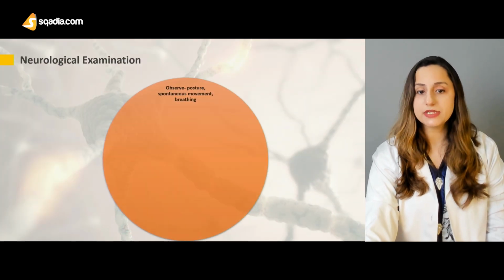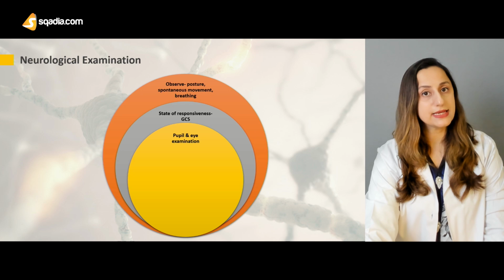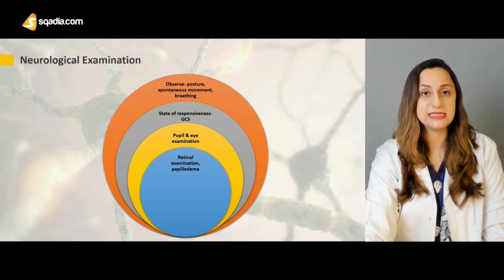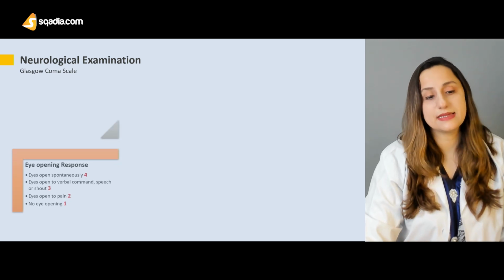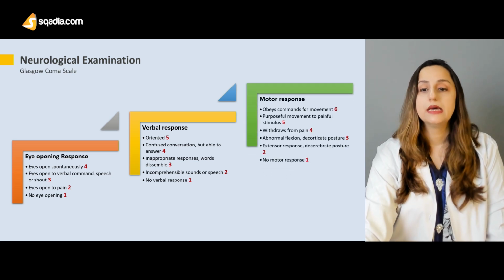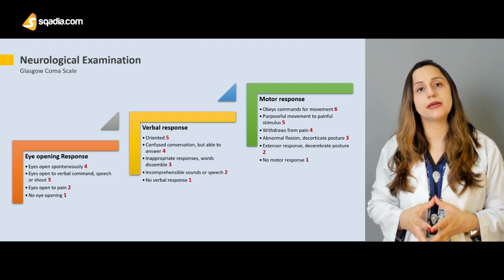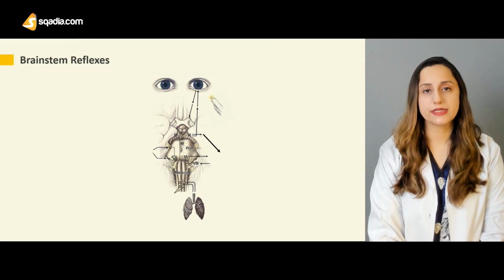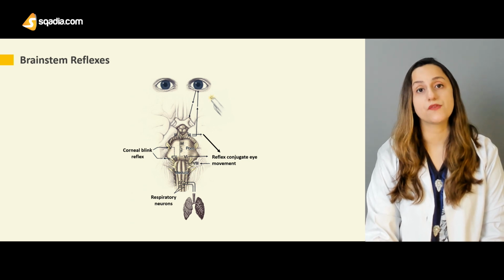Coma | Neurological Examination